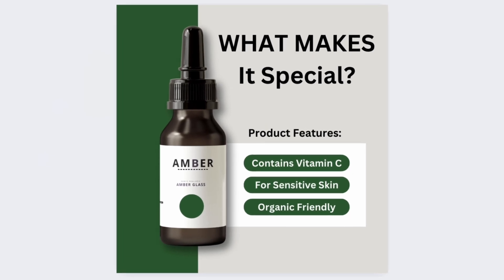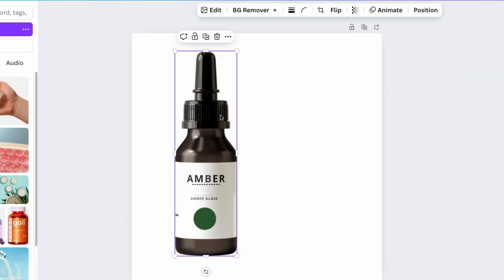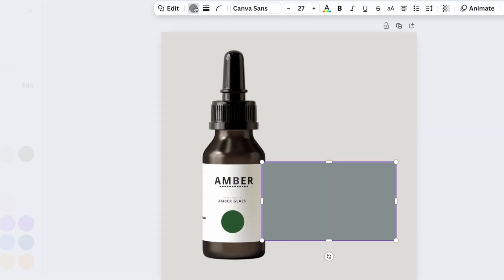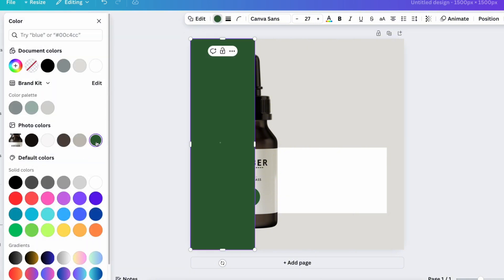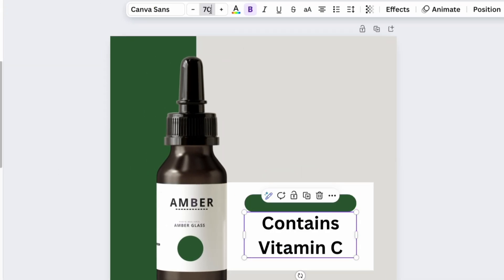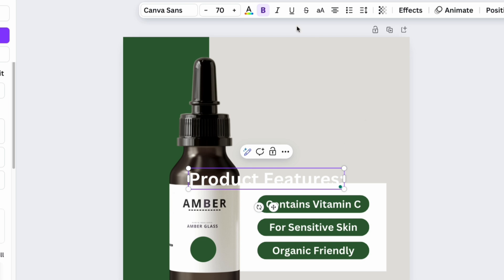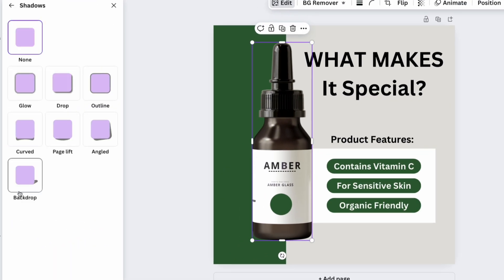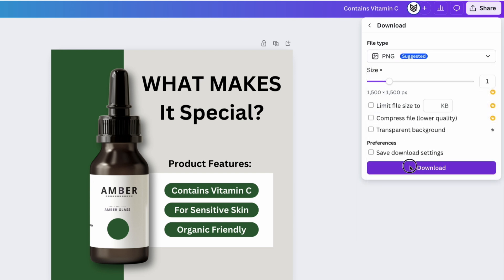Create informative product image with Canva for product listing. Canva tutorial for beginners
Learn how to create a professional product features image using Canva! Start by setting a custom 1500 x 1500 pixel layout and positioning your product on the left side. Use Canva’s pipette tool to match the background color to your product and add contrasting shapes for a dynamic look. Highlight key product features with text and stylish rectangular labels. Add realistic drop shadows to give your image depth and finish with a high-resolution export. Perfect for Amazon, social media, or marketing campaigns!

Topics highlighted:
Canva
Canva tutorial
Canva design tips
Canva product features design
Canva custom size guide
Canva for beginners
Canva layout ideas
Product feature image creation Canva
Canva background customization
Canva pipette tool tutorial
Canva Elements section tips
Canva shape layering techniques
Canva shadow effects tutorial
Highlighting product benefits Canva
Canva for e-commerce images
Canva marketing design ideas
Product showcase design Canva
Canva high-resolution export guide
Canva for Amazon listings
Canva for social media marketing visuals